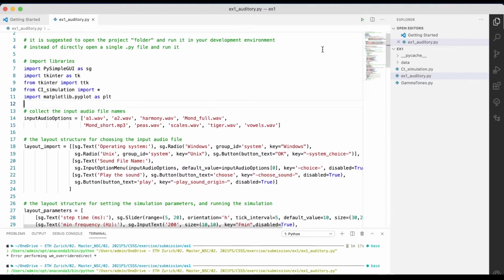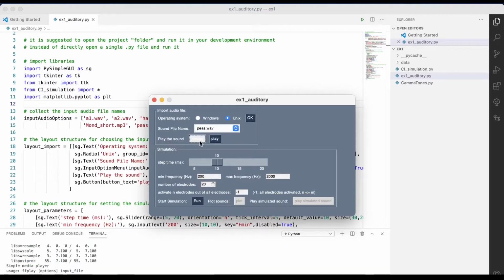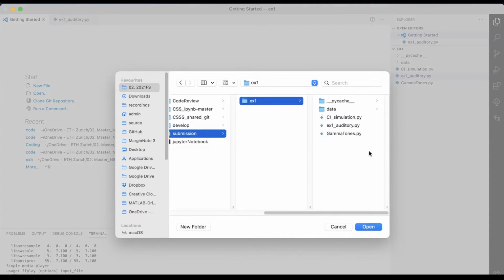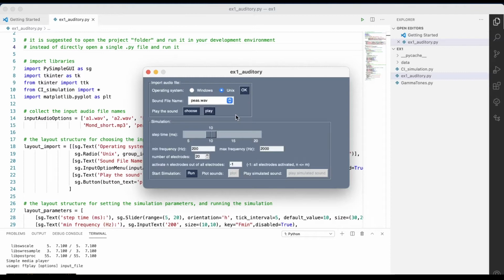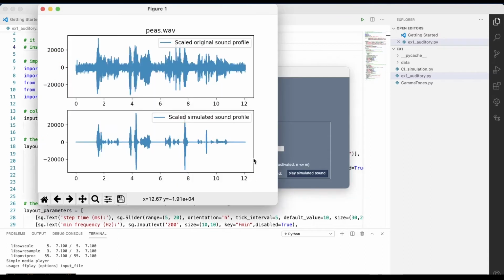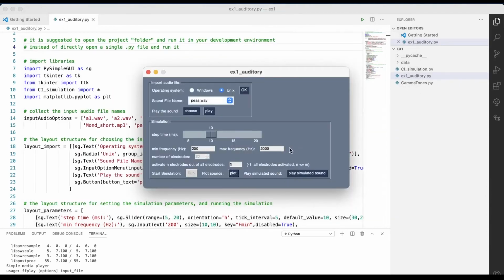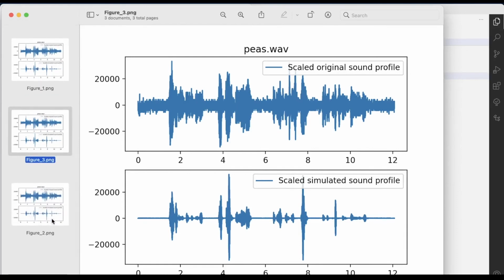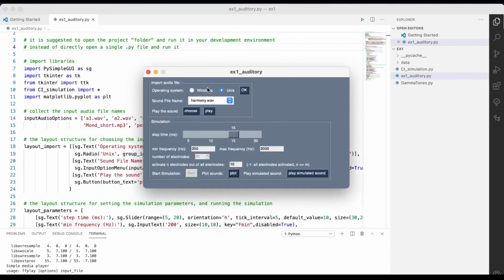ex1 CI simulation demo